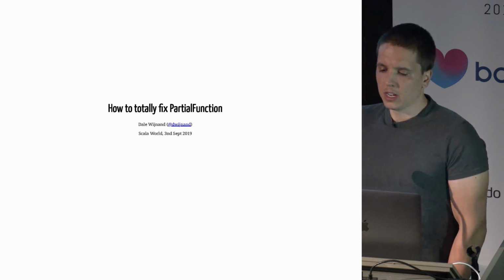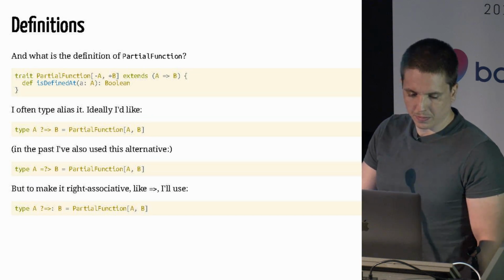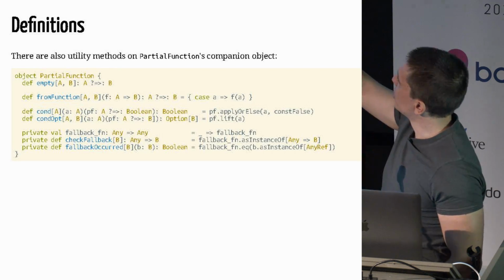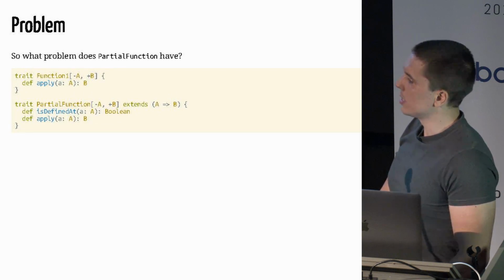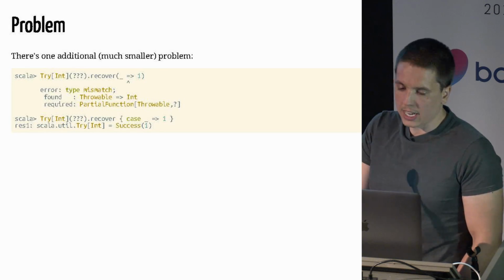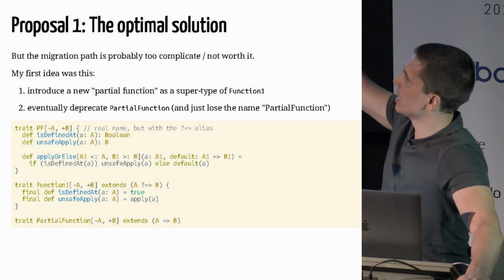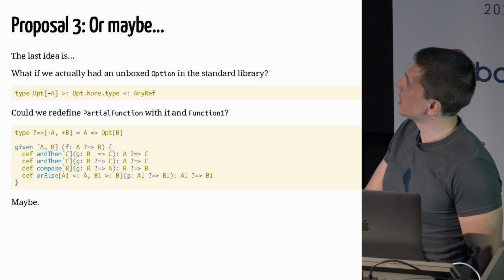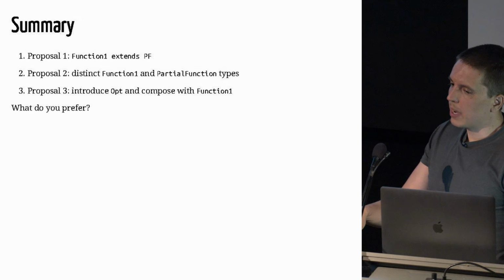Dale Wijnand—How to Totally Fix PartialFunction